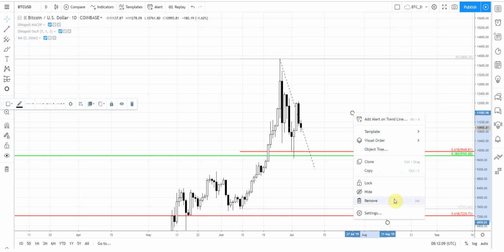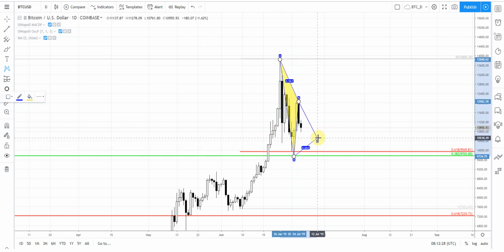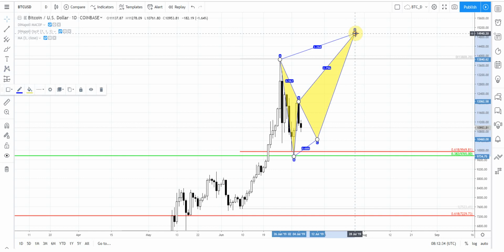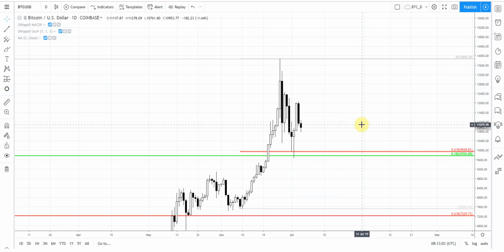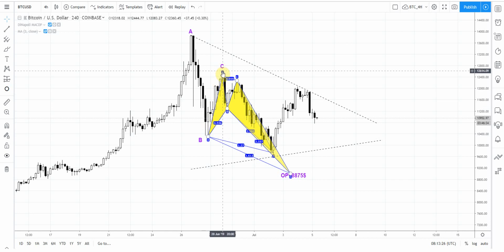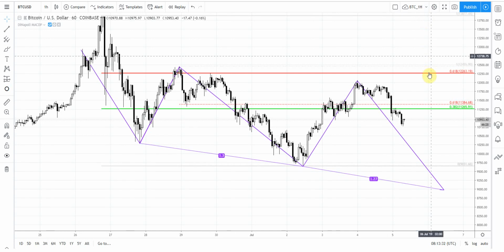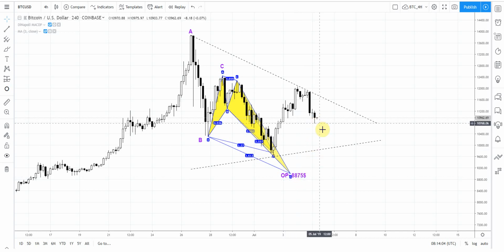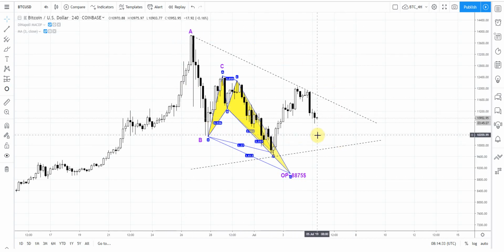ForexPeaceArmy | Sive Morten Daily, BTC/USD 07.05.19